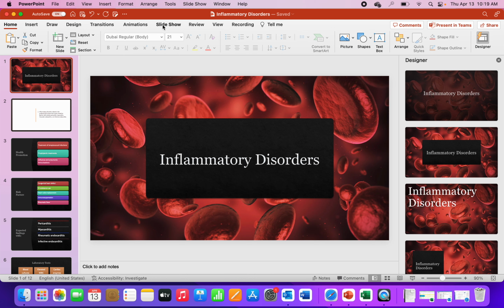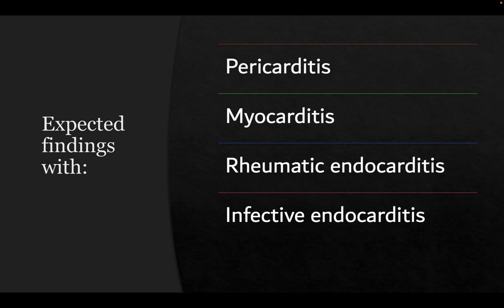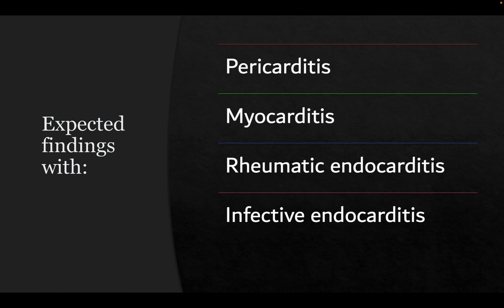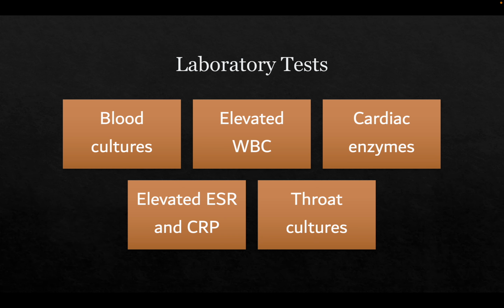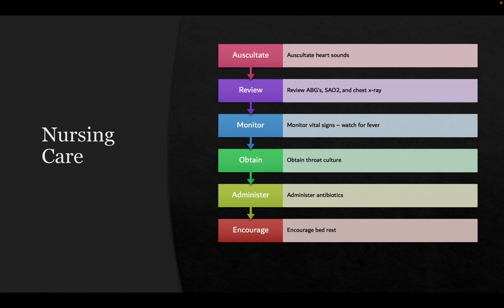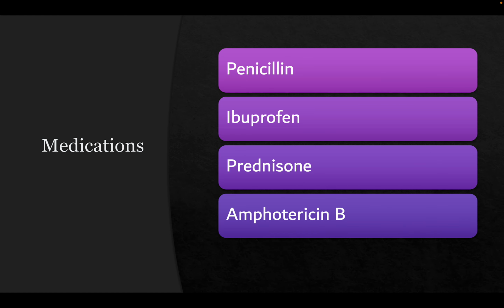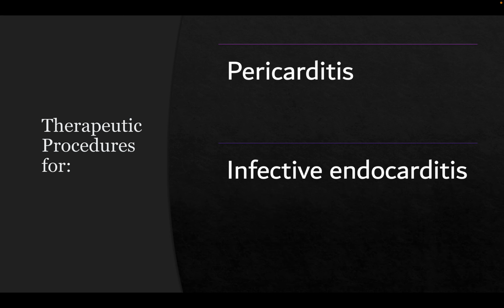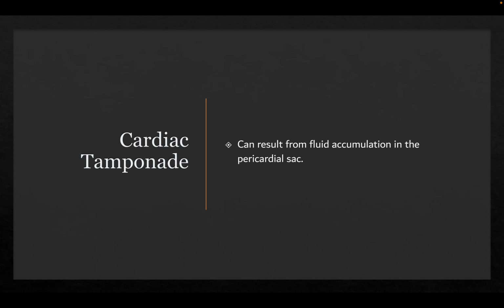Inflammatory Disorders lecture